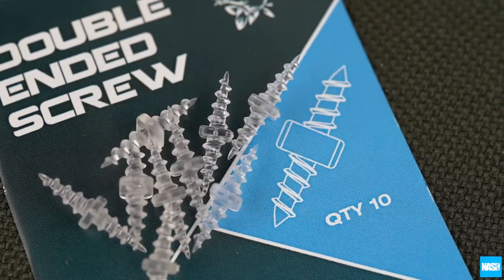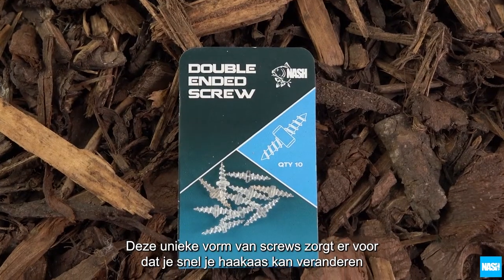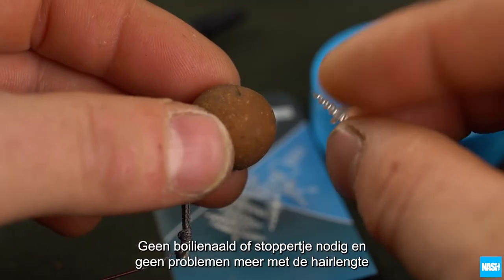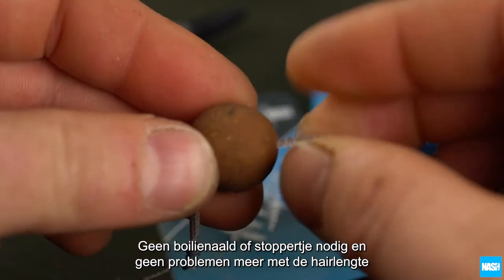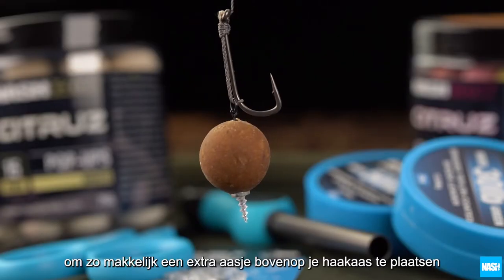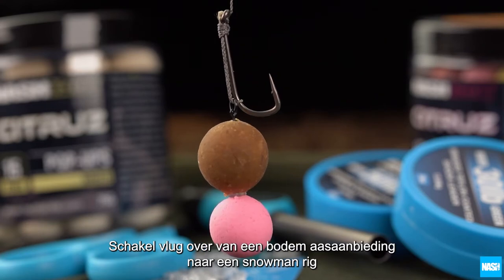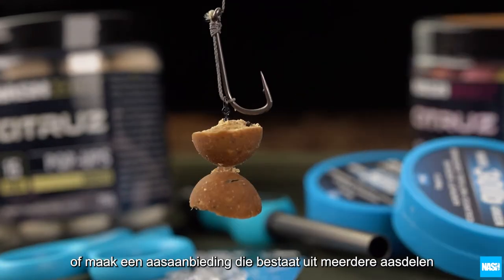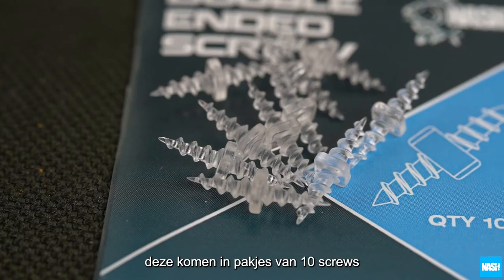NASH TACKLE DOUBLE ENDED SCREWS T8101